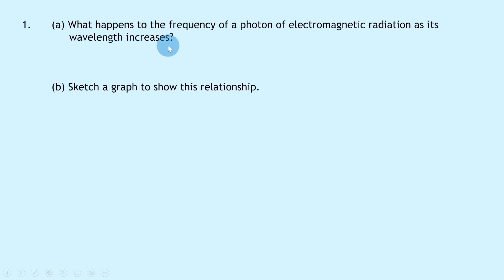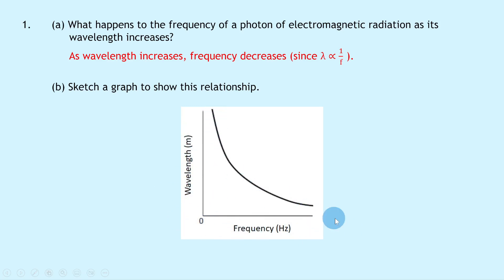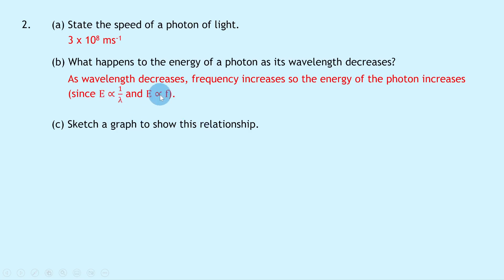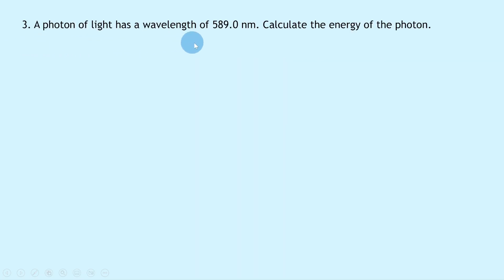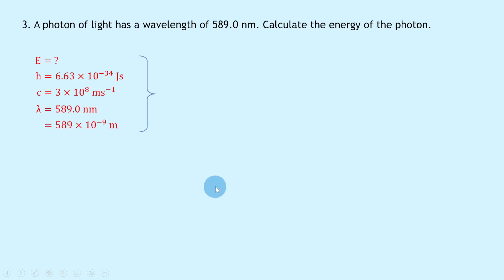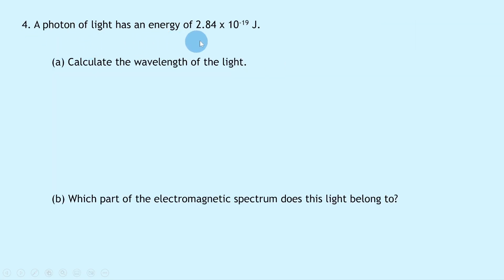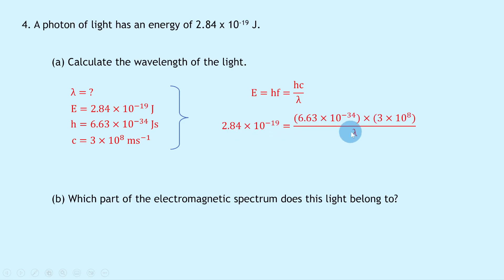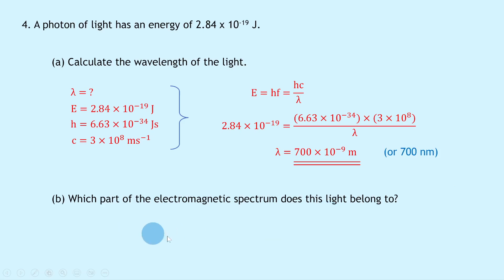Higher Physics | Particles & Waves | Energy, Wavelength & Speed of a Photon | WORKED EXAMPLES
In this video, I go over some worked examples showing you how to answer questions involving the energy, wavelength and speed of a photon from the Particles and Waves topic in the Higher Physics course.